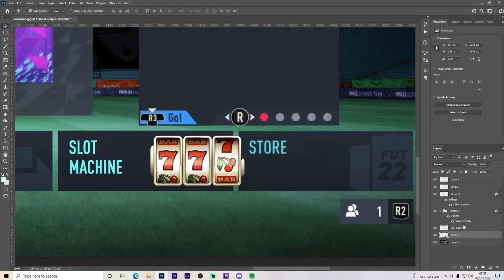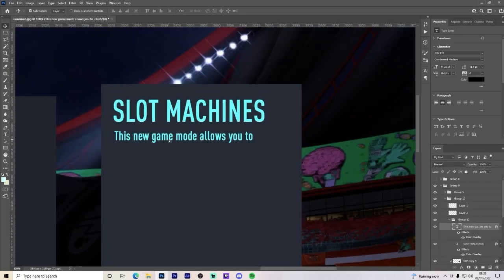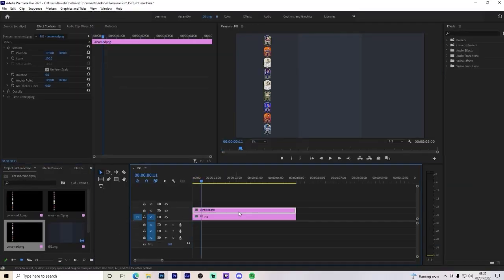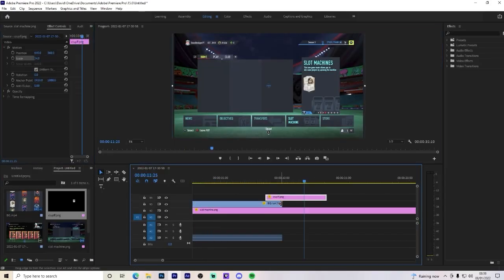NEW FIFA 22 SLOT MACHINE !!!!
NEW FIFA 22 GAME MODE !

About Me:
17 year old graphic designer who loves creating content for people to enjoy, i have 1880+ amazing subscribers and 20.6K+ amazing followers on instagram. With 65.6k followers on tiktok. My goal is to be big in this industry and make content in the future !!